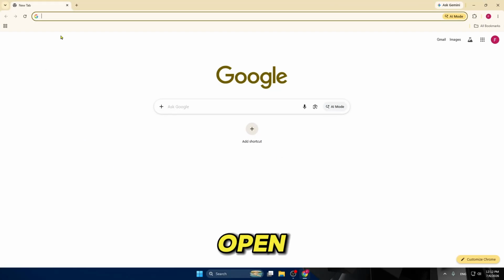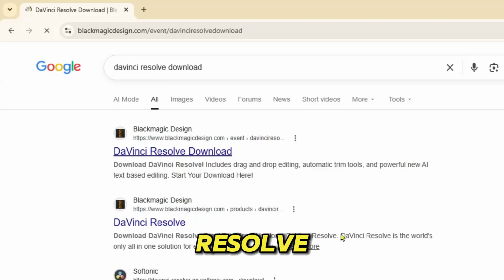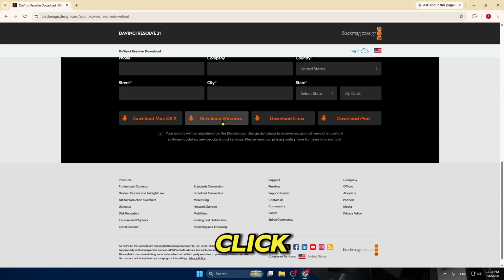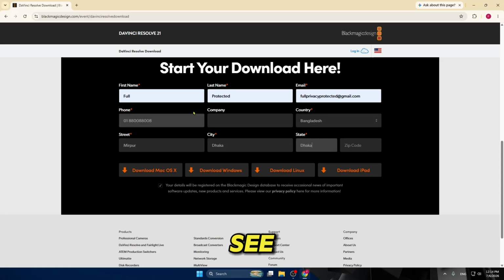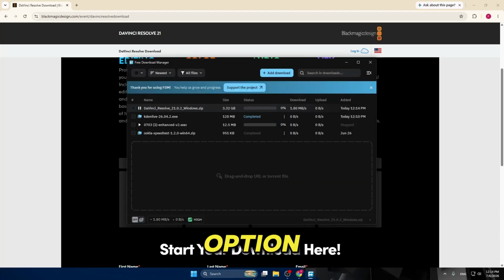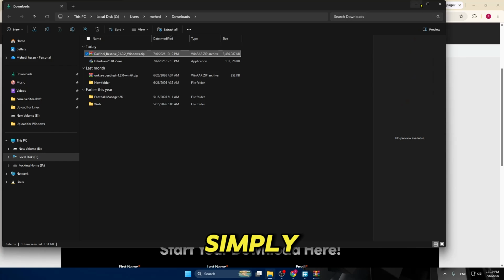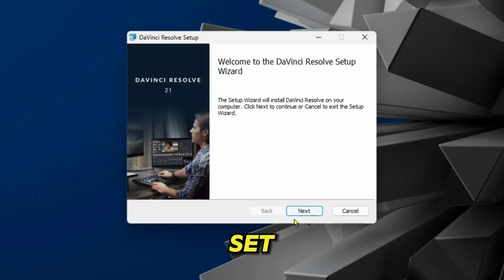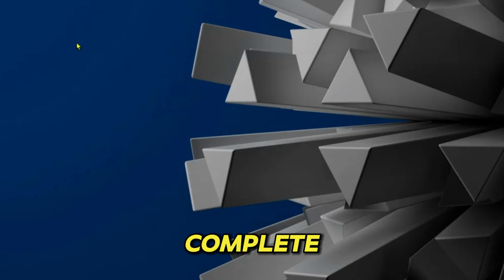How to Download & Install DaVinci Resolve on Windows 11 (2026 Guide)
Want to download and install DaVinci Resolve on Windows 11? In this quick 2026 tutorial, I'll show you how to download the free version of DaVinci Resolve from the official Blackmagic Design website, install it correctly, and complete the initial setup.

DaVinci Resolve is one of the world's most powerful free video editing software applications. It includes professional video editing, color correction, visual effects (Fusion), motion graphics, and audio editing (Fairlight) in a single application.

Install DaVinci Resolve on Windows 11
DaVinci Resolve Free Setup
Video Editing Software Installation
First-Time Configuration
Windows Software Tutorial

💻 Perfect For

Video editors
YouTubers
Content creators
Students
Filmmakers
Beginners